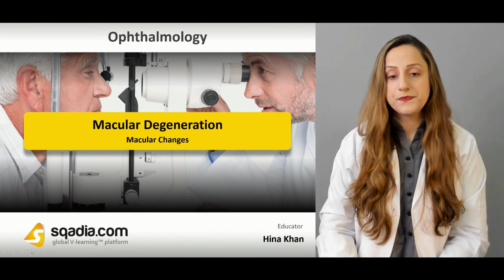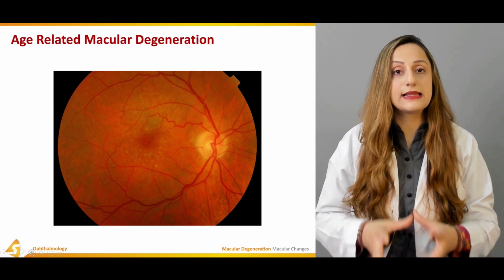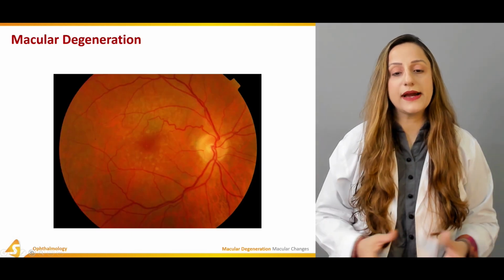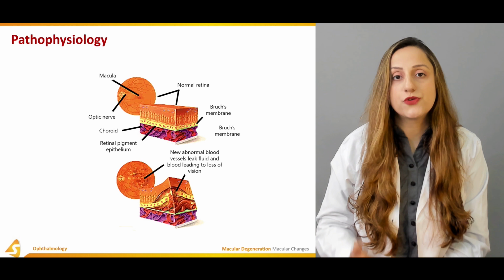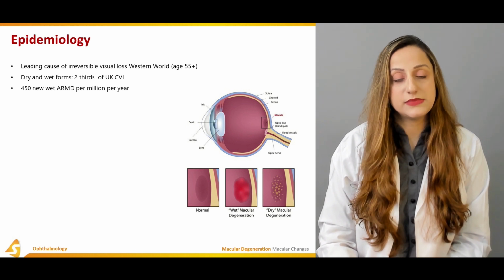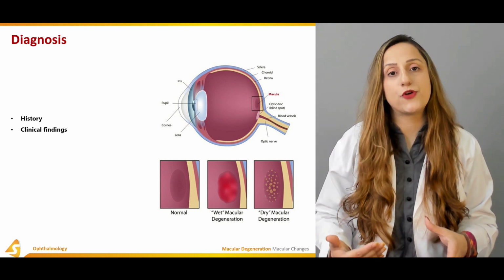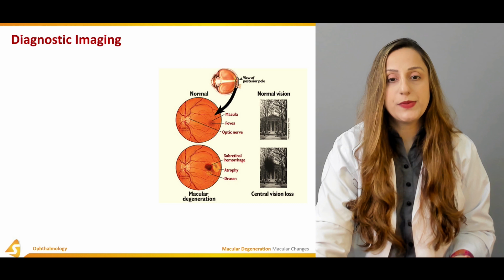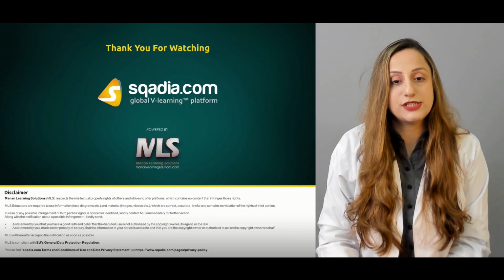Macular Degeneration | Macular Changes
Macular degeneration arises when the macula of the retina gets damaged. This V-learning™ lecture gives the details about the difference between dry-type and wet-type aging changes. Also, how the disease progresses and is assessed through the Amsler grid recording chart is explained in conjunction with the treatment aspect.

▬ 📌 Macular Changes
Initially, age-related macular degeneration is highlighted. After that, types of aging changes are discussed which are dry and wet. Then, the mechanism of disease development is discussed which is due to the leakage of blood vessels. Diagnostic imaging such as ophthalmoscopy, angiography, and ocular coherence tomography is used.

▬ 📌 Macular Degeneration Management
Assessment of macular degeneration also involves the reading of large-font and small-font sentences. Likewise, information about the Amsler grid recording chart is delivered. After that, the treatment modality is discussed. A pictorial representation of the eye with drusen and without drusen is demonstrated to distinguish between the two. Surgery and radiotherapy are two treatment approaches for the eye with Drusen.

▬ 📌 Macular Degeneration Prevention
Systemic prevention includes hypertension, statins, and diabetes. Lifestyle modification can also help prevent macular degeneration such as quitting smoking will play an important role along with diet and nutrition changes and exercise. Other preventive measures include cataract surgery. In addition to this, the focus is shifted toward future trends that what are new ways of working and what are the challenges to be faced.